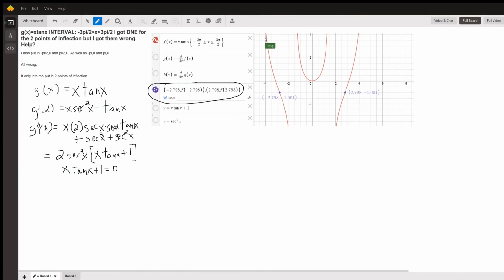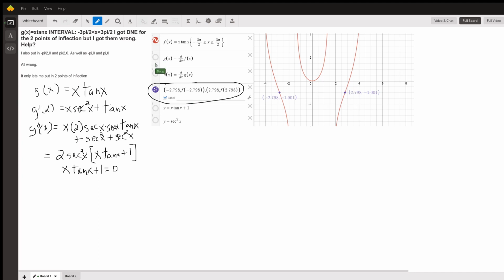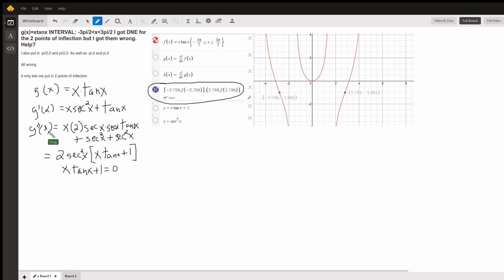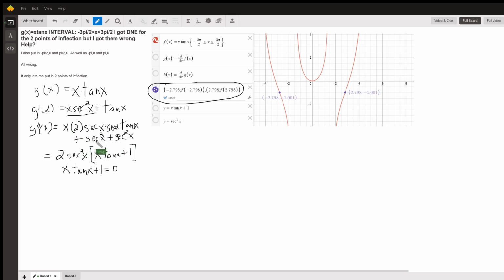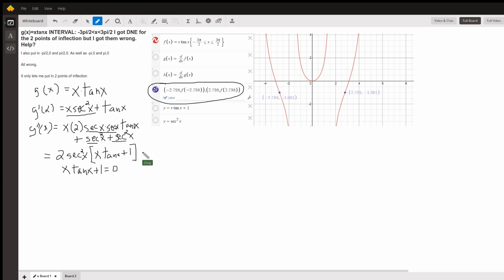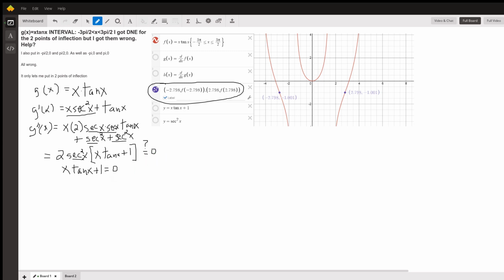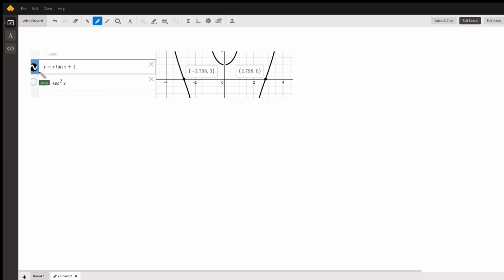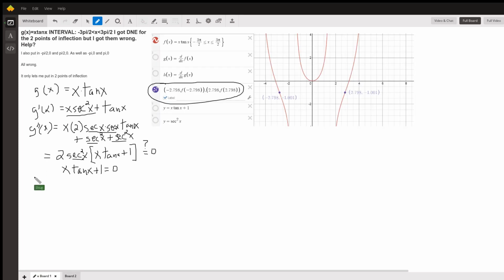Find points of inflection for y = xtanx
Question: g(x)=xtanx INTERVAL: -3pi/2
I also put in -pi/2,0 and pi/2,0. As well as -pi,0 and pi,0 All wrong. It only lets me put in 2 points of inflection

Answered By:

Doug C.